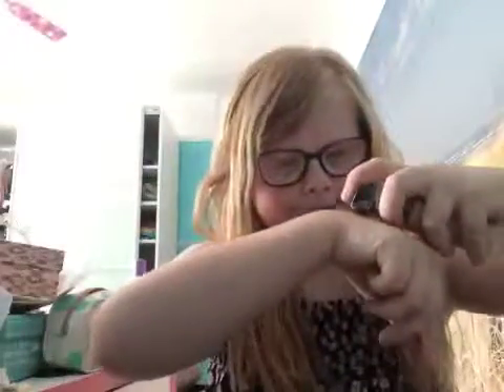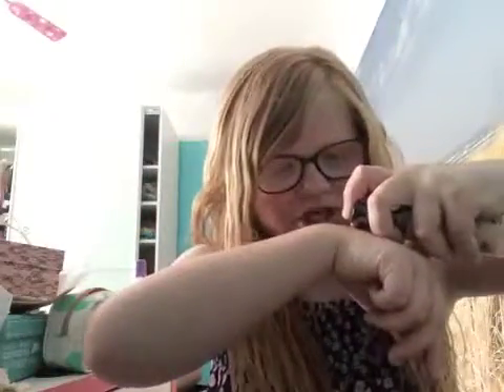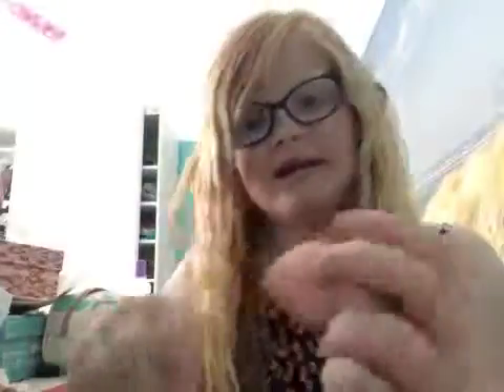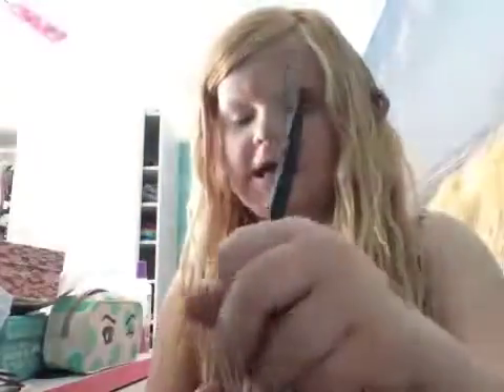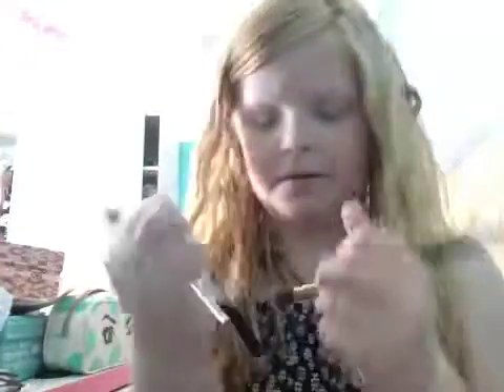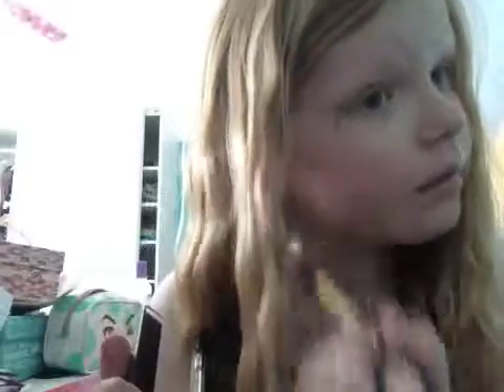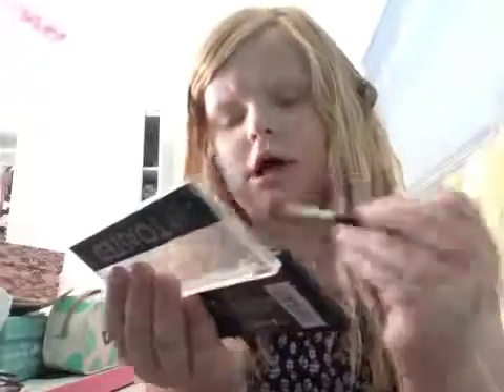Make up tutorial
Xxxxxxxxx